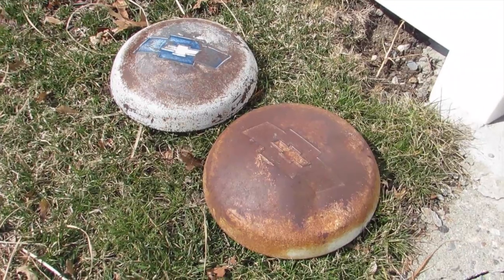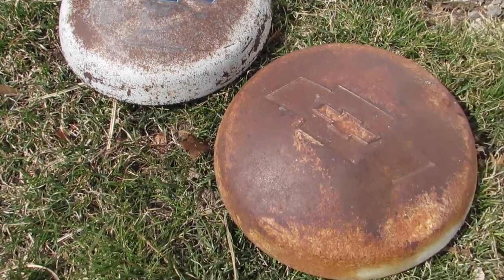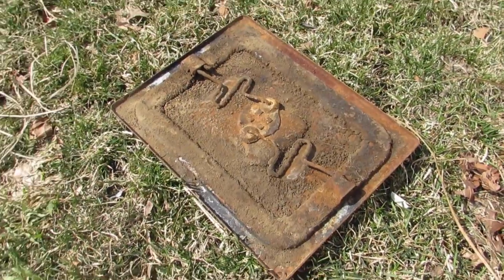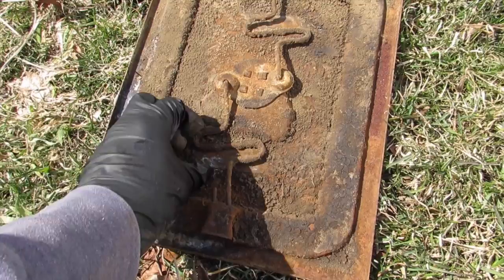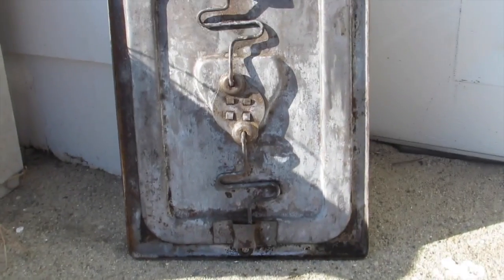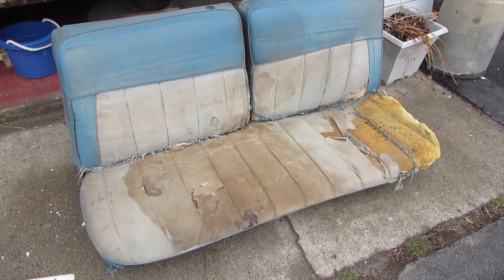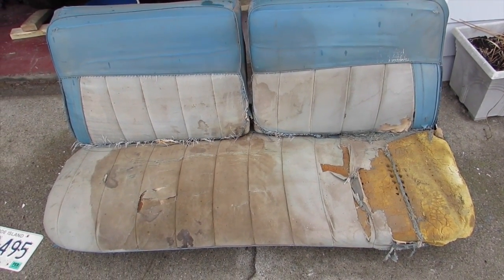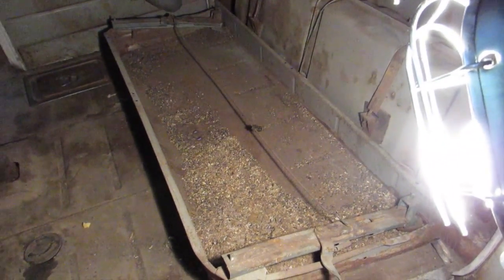Cleaning up 1954 Chevy 3800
Clean up